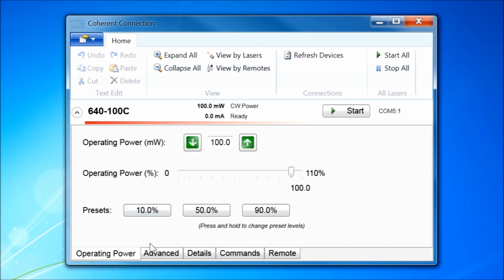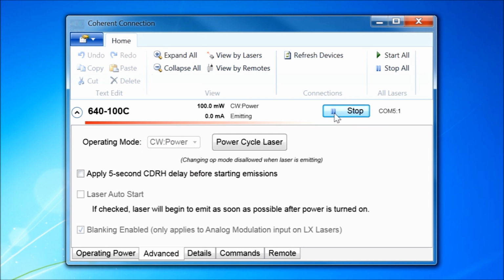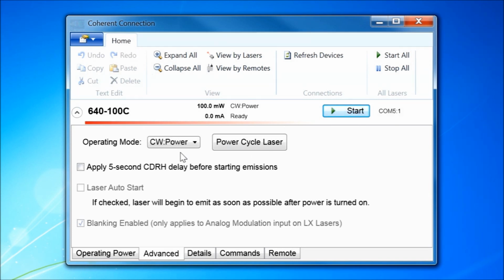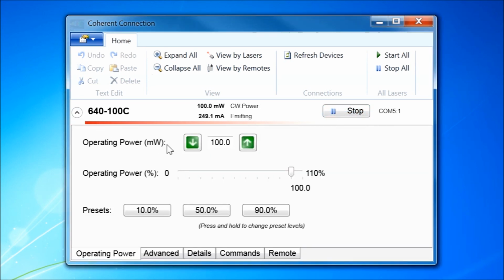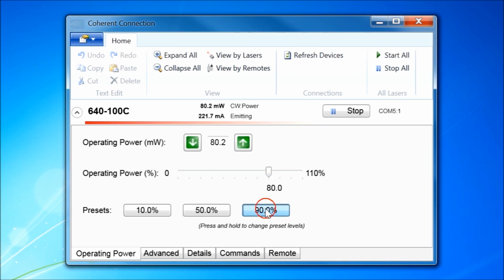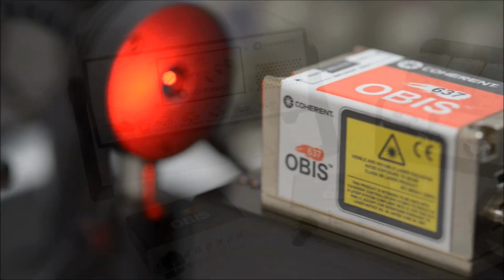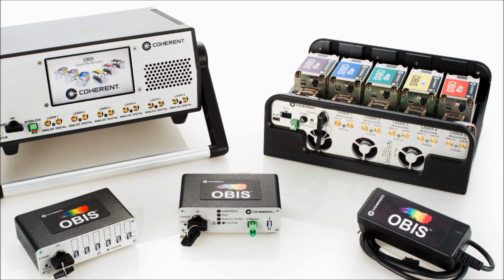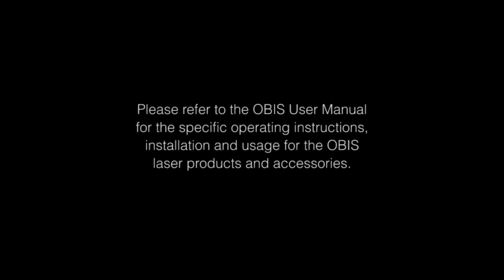Coherent | OBIS Laser Demo: Continuous Wave (CW) Modulation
OBIS LS/LX lasers are setting a new precedent in compact and plug-and-play simplicity for single and multi-wavelength laser systems. The flexible architecture of the OBIS allows users to operate the laser in CW or a variety of modulation modes.